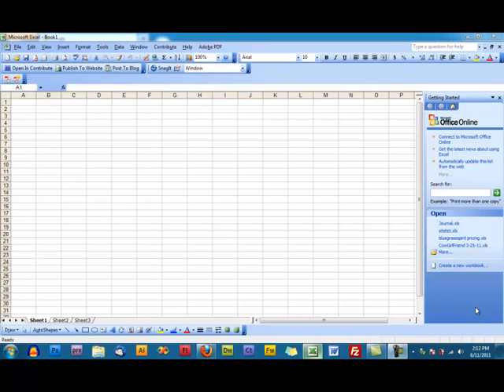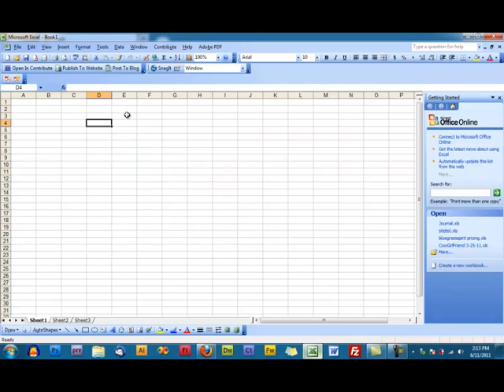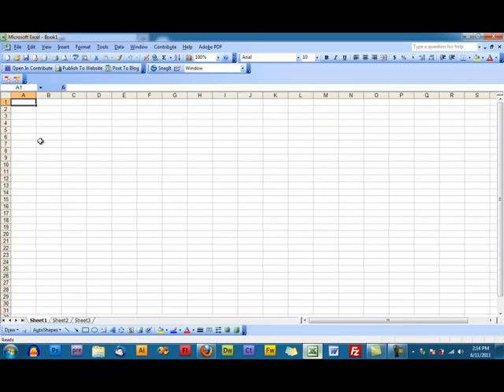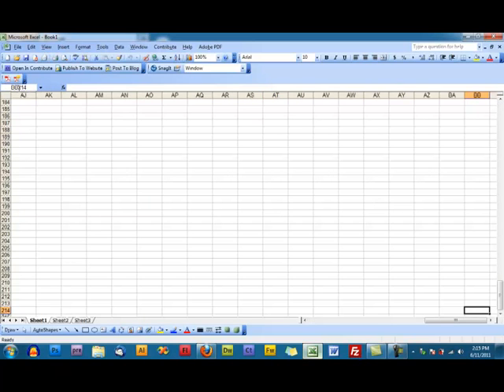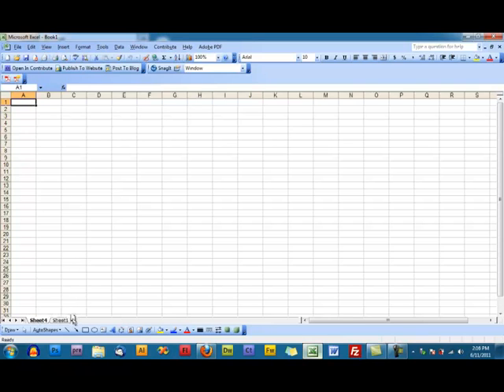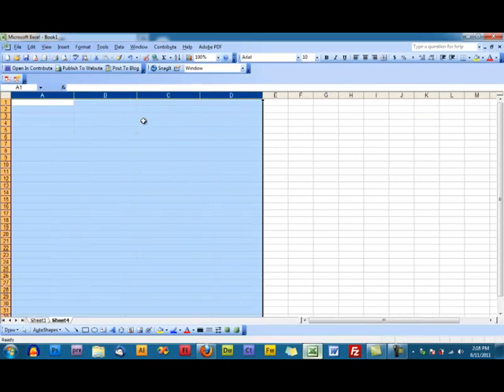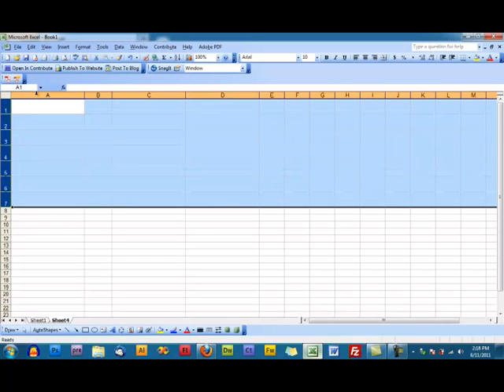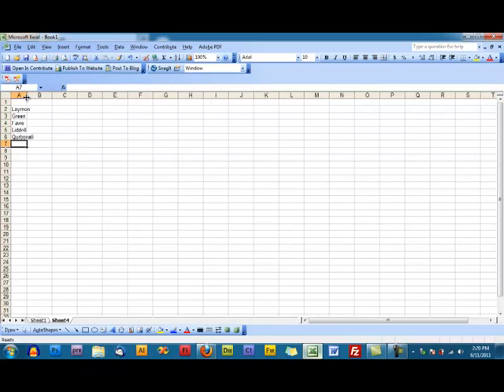Modifying Columns and Rows in Excel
Part 1 in a series of tutorials to help you learn to use MS Excel. While the tutorial is recorded in 2003, the same concepts will apply in newer versions of Excel.